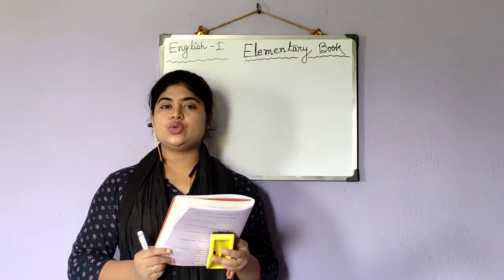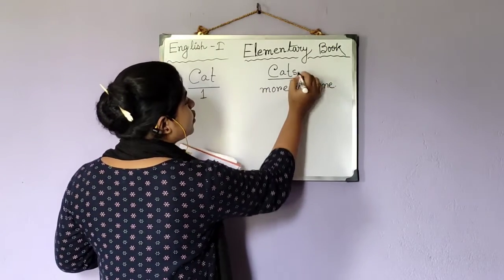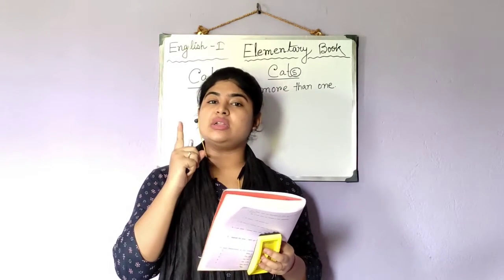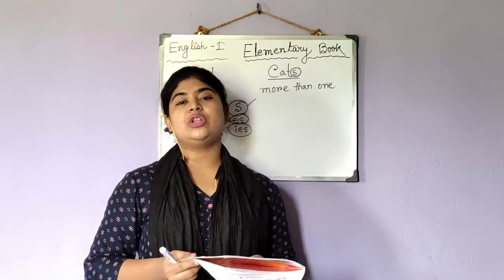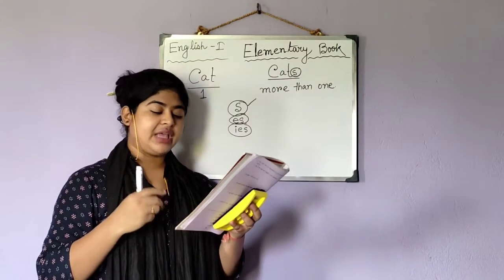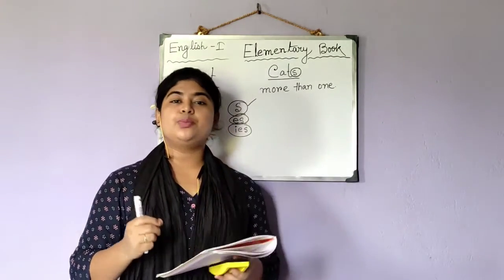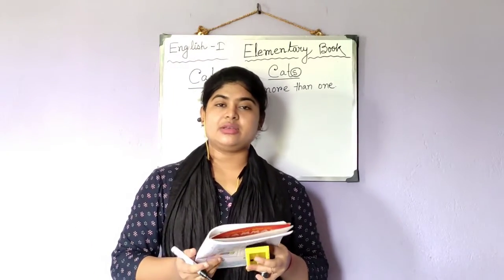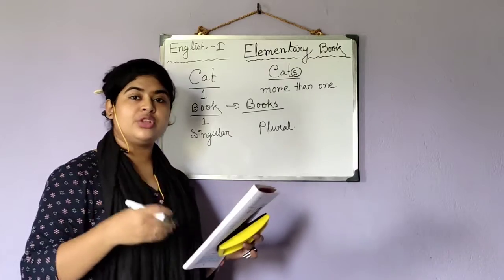Eng-1 ||Number of Nouns and Pronouns ||Part-1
ACME ACADEMY